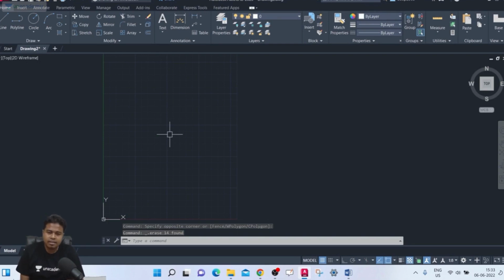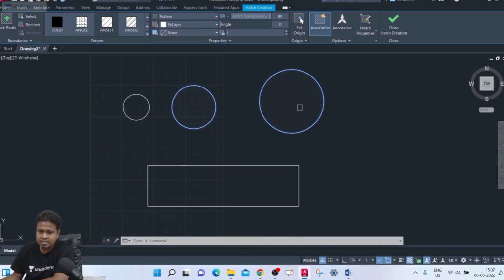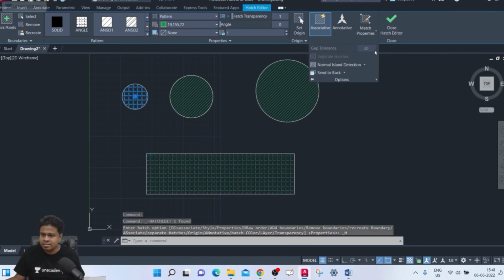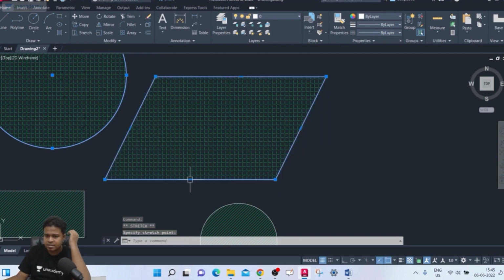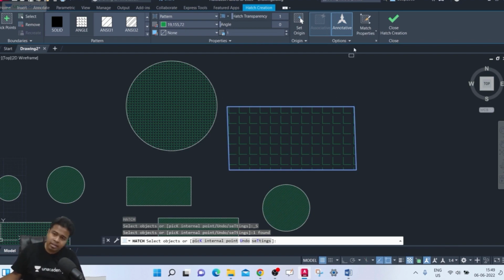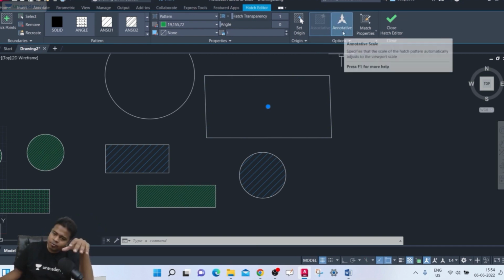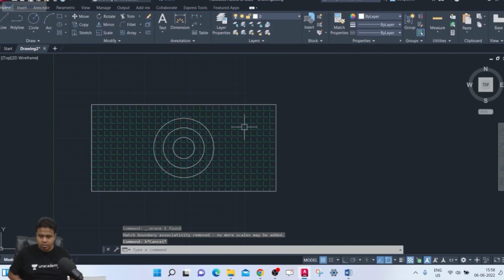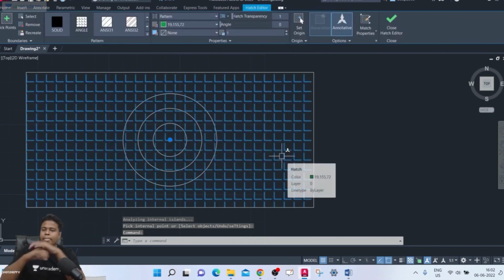How to use Hatch Command in AutoCAD | Autocad 2023 | Study Material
1. Create And Verify Autodesk student account-

COVER TOPICS :
* Autocad 2023

OTHER COVER TOPICS :
1. inclined edges with chamfer command
2. How to use Chamfer Command in AutoCAD
3. Chamfer Command Setting the Chamfer Angle
4. Fillet and Chamfer Command - AutoCAD
5. How to Use Fillet & Chamfer Command in AutoCAD
6. Chamfer command in AutoCAD
7. AutoCAD 3D Fillet & Chamfer Command Tutorial

Additional Tags:
civil engineers
civil engineering
Civil Engineering Video
Online Education
Online Education
offset command
Offset autocad command
Autocad 2023
autodesk autocad
autocad free license
autocad 2022
autocad 2021
autocad 2020
autocad installation
autocad 2023 free license
autocad drawing
free activation
rectangle command
autodesk
autocad 2020 download
rotate command
autocad 2023
join command
explode command
Trim Command
How to use Mirror Command in AutoCAD
Mirror Command
Scale Command
 | Autocad 2023 |
 Study Material |
  Autocad 2023
 Study Material
How to use Polar , Rectangular Path Array in AutoCAD | Polar , Rectangular and Path Array |